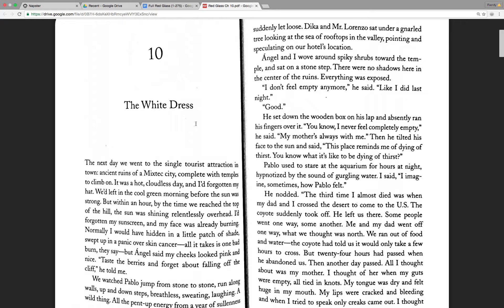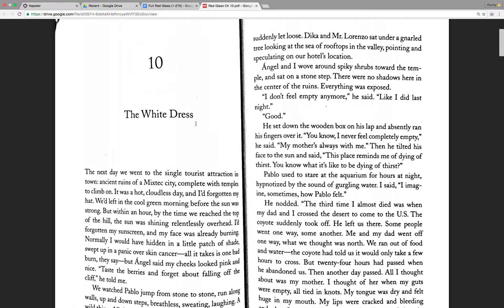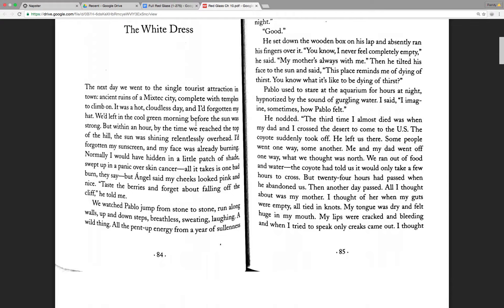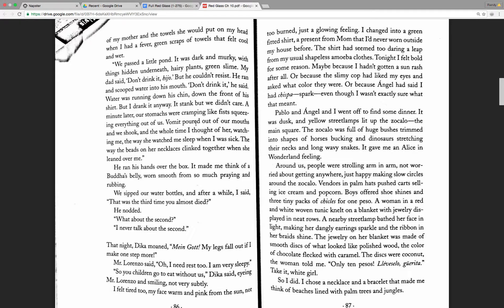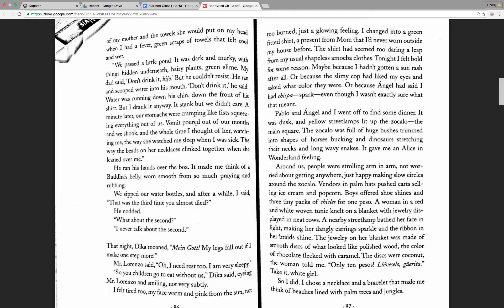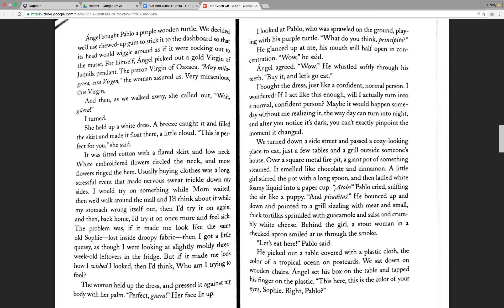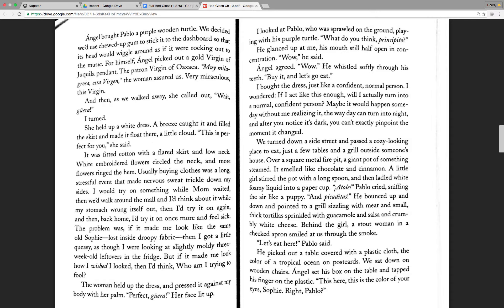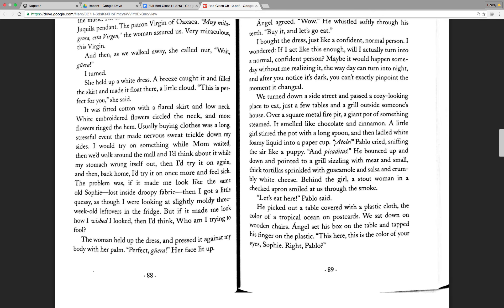Red Glass 10.1